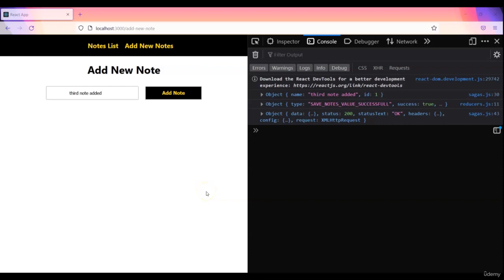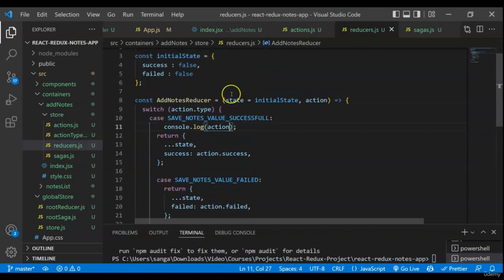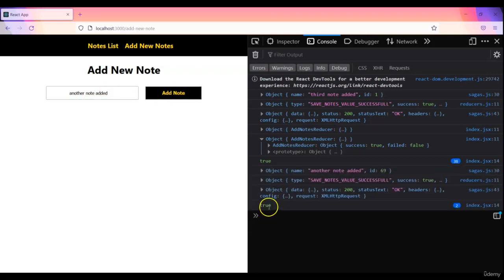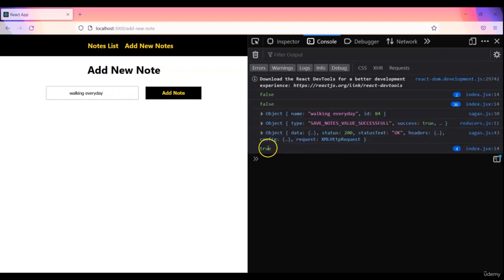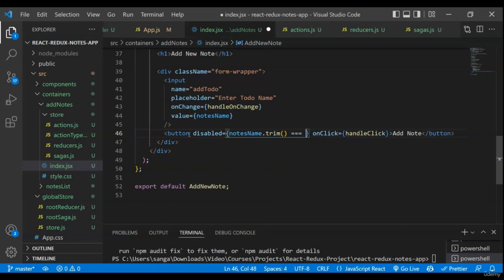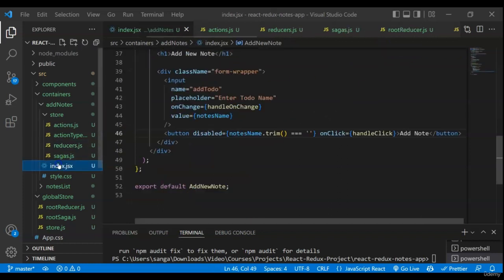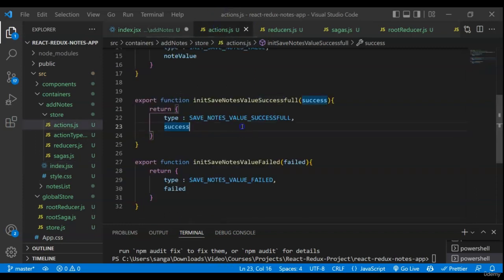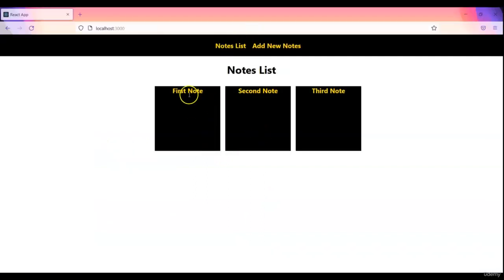Section 5 Course Project Notes App Implementation, Lecture 15 Retrieving Data From Database And